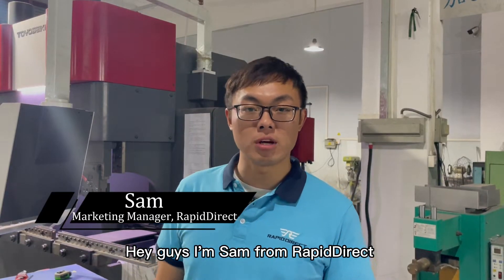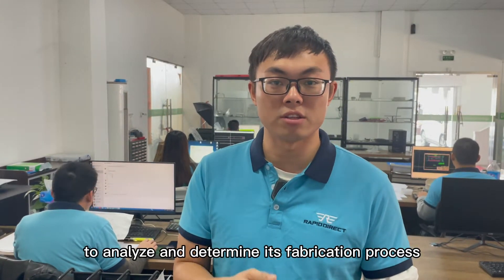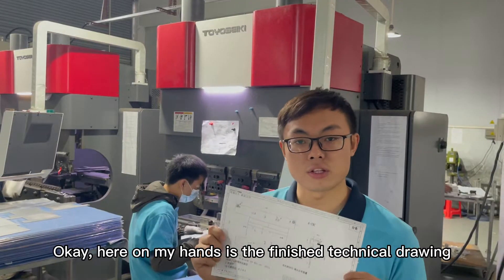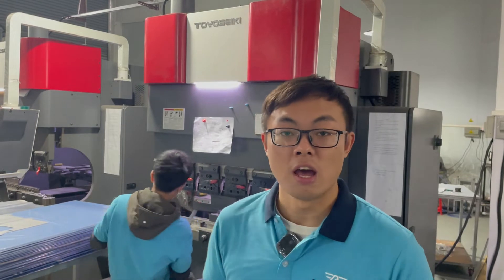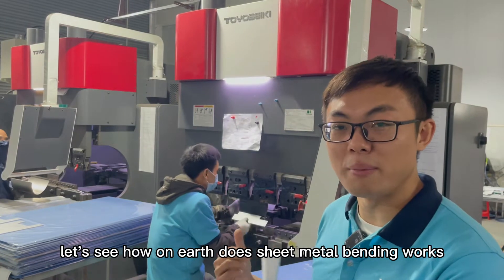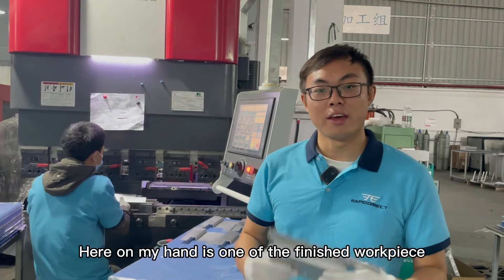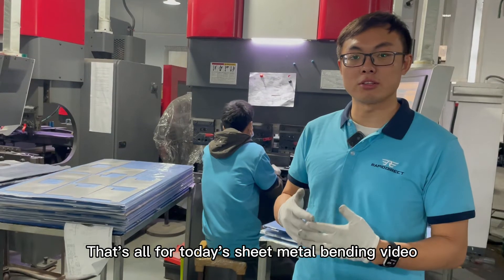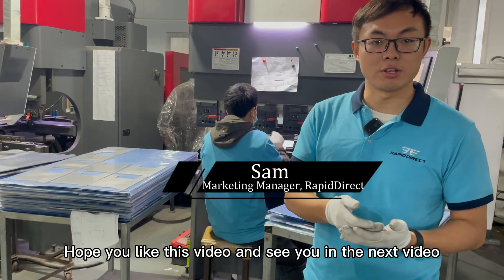Sheet Metal Bending Process Explained | Metal Fabrication Shop Tour At RapidDirect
How does rapid prototyping or custom parts manufacturing company deal with your sheet metal bending project? Here in this video, we will show you the sheet metal bending process at RapidDirect from technical drawing analysis to final product inspection.

Sheet metal bending is an effective way of making products with different shapes for different processes. It guarantees simplicity and it is an efficient way of forming new products.

00:00 Intro
00:21 Technical drawing preparation
00:55 Bending machine set-up
01:14 Sheet metal bending
01:33 Bended parts Inspection